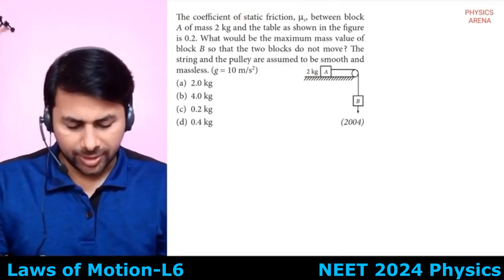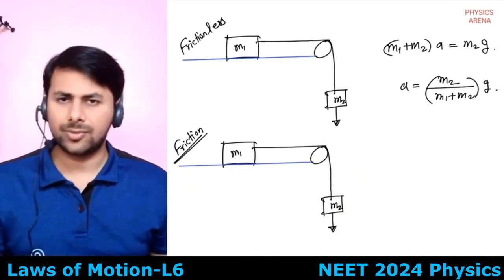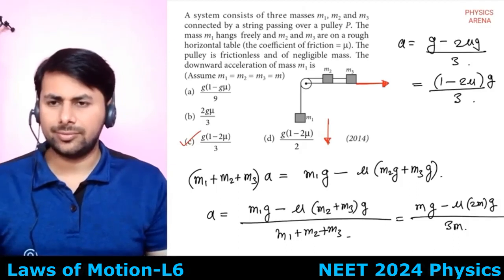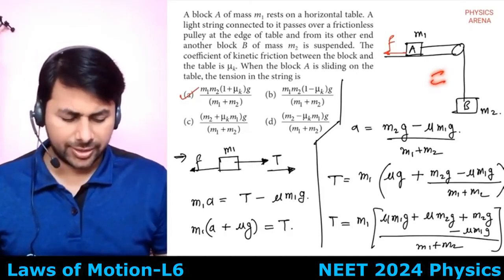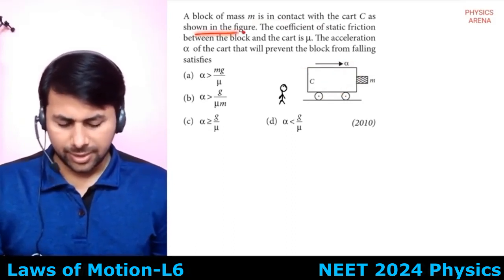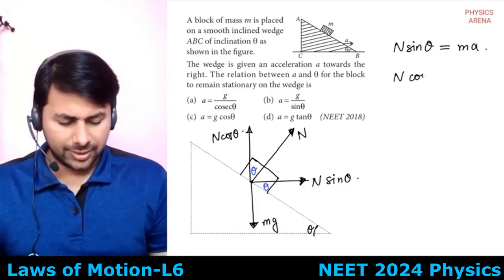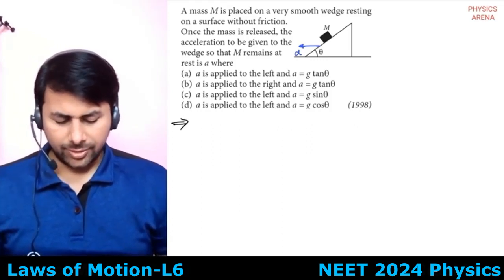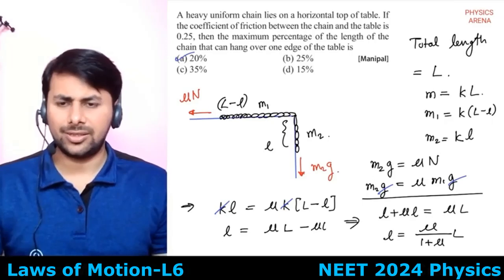NEET Physics Course | Laws of Motion L6 - Free Body Diagrams Continued | NEET 2024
Hi Students, welcome to the NEET Physics Arena's NEET 2024 Physics Course on YouTube. In this lecture start the discussion of the chapter Laws of Motion for the NEET 2024. We discuss the concepts of the Free Body Diagrams and also solve a lot of previous years NEET multiple choice questions. The new lectures will come 5-days a week from Monday to Friday. The lecture notes will be available on our telegram group.